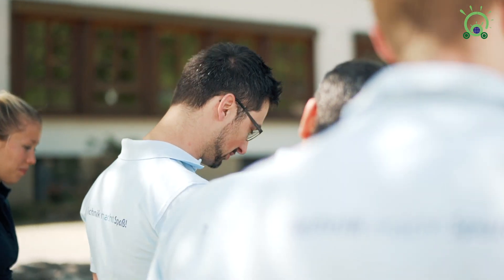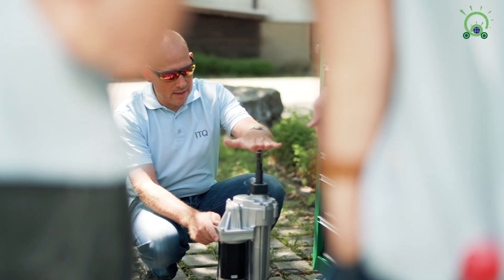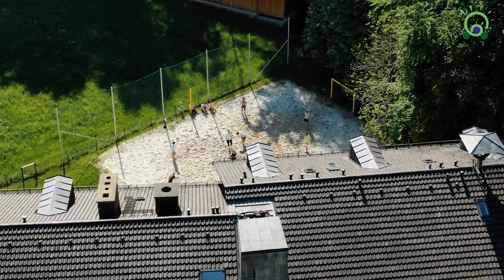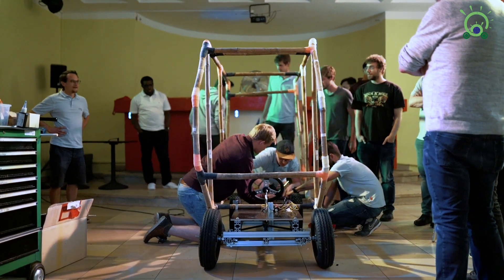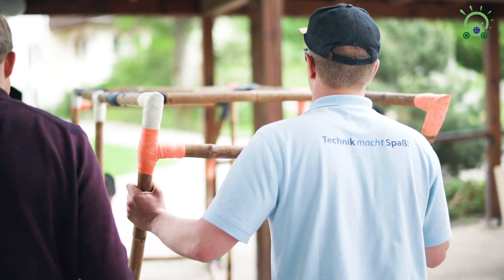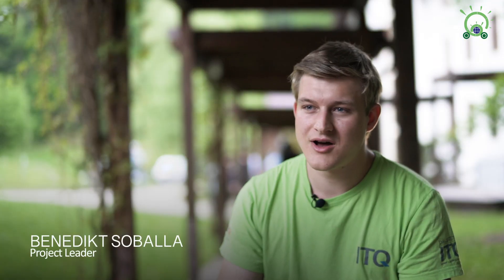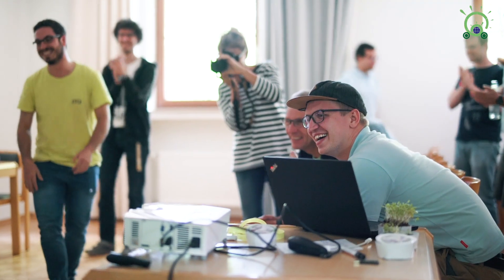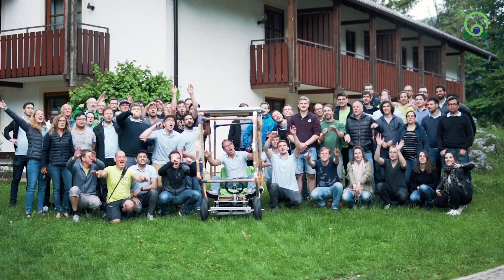It's driving! We completed the first Bamboo Solar Car Prototype.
The Bamboo Solar Car is a vehicle entirely powered by electricity generated from solar panels and stored in batteries.

The first prototype was built during the ITQ team event on 24-25. May 2019.
There the employees split up into individual teams to go beyond a sketch for the first time.

The first prototype is a proof of concept to show that the Bamboo Solar Car actually works.
With the bamboo expert Tobias Blank on board, we could experience for the first time how to work with bamboo. That’s important, since it is the material used for the Bamboo Solar Car frame.

Day and night they worked on their goal, Smart mobility for Africa. At the end everyone was rewarded with a working prototype.